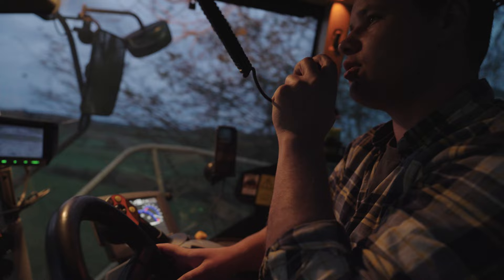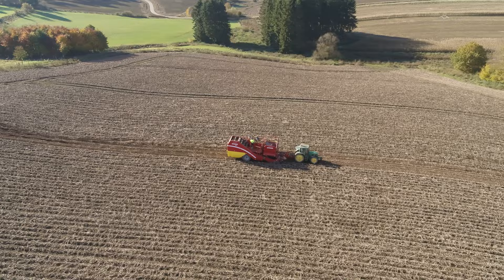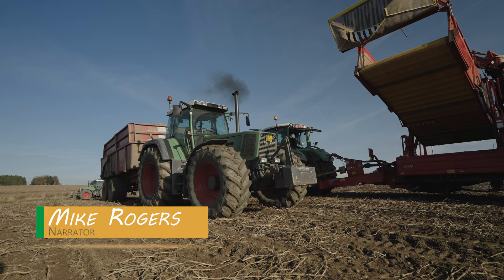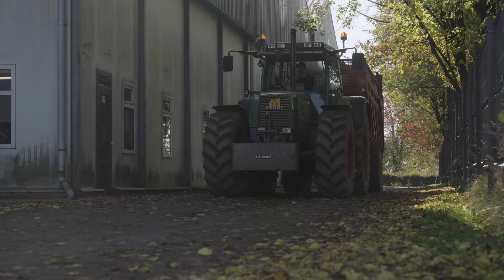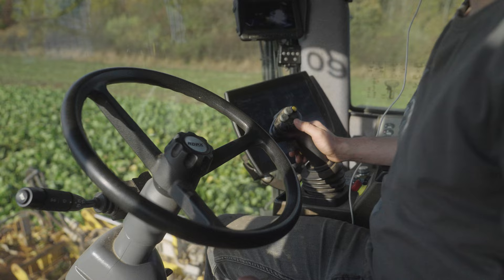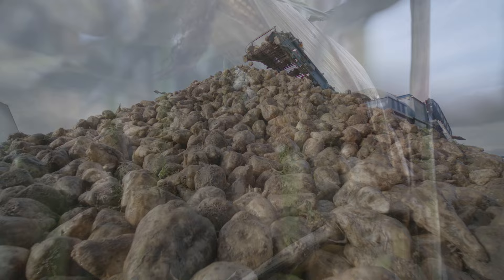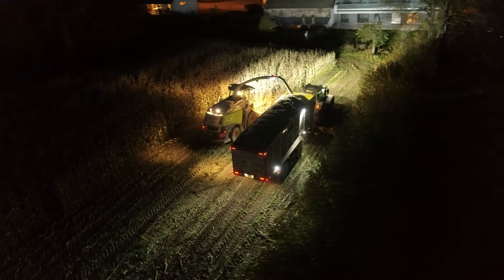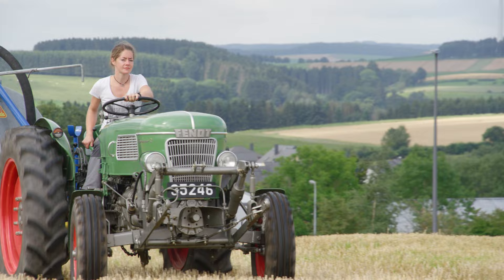Reiff Agricultural Contractors: New Machinery & Updates 2022 | Part 1 | Custom Farming | Fendt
Reiff Agricultural Contractors is one of the best-known agricultural service providers in Europe. Based in the north of Luxembourg, this agricultural contracting business offers tractors, combines, forage harvesters and specialist machinery to provide a wide range of services for agriculture as well as commercial and municipal enterprises within Luxembourg and neighbouring Belgium and Germany. In this video we're going to take a look at the potato, beet and maize harvests. Not only will we see plenty of Fendt tractors working in the fields, but also the latest Claas Jaguar forage harvesters.

Camera: Jörn Gläser and Lukas Kunzmann
Edit: Tammo Gläser